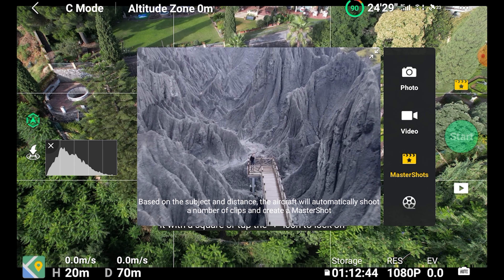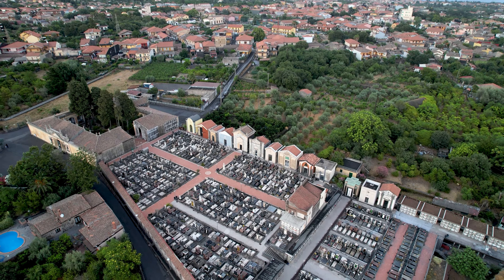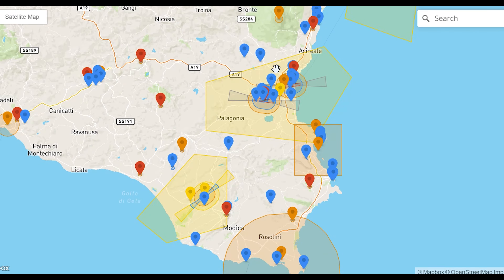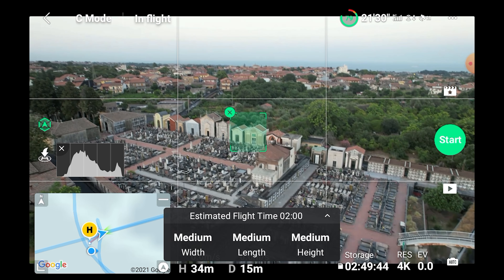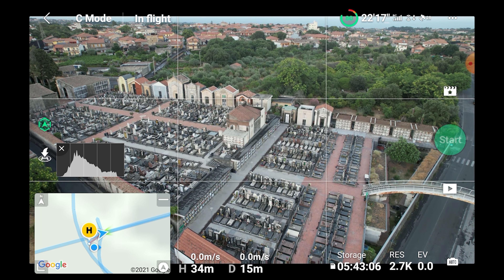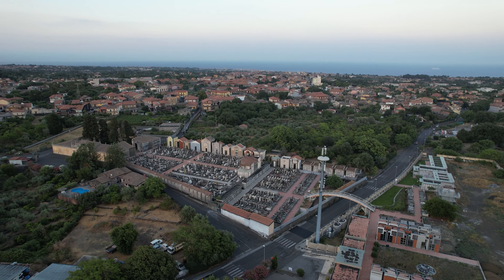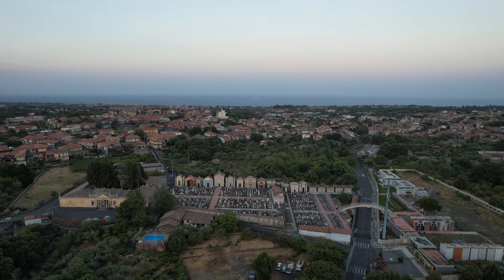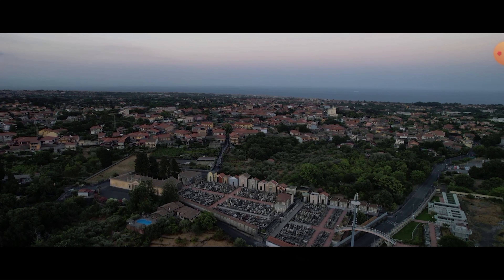DJI Air 2S Master Shots 4k / Avoid propellers in MasterShots with the Air 2S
MasterShot is a new feature of the Mavic Air 2S. I first expected a marketing gimmick to post short movies on socials, but once I discovered it I can see several interesting ways to use it. And it is also great fun!
In this video, I show how to make the most out of the Master shots and prevent a couple of issues that many users have encountered trying to use this very interesting mode.
I will also show how to avoid having the propellers in the shot and how to produce 4k files

00:00 Intro
00:42 Master What?
01:50 Warning Zones
04:15 Settings
07:03 Action!
09:34 No Propellers
12:50 Auto generated short movie